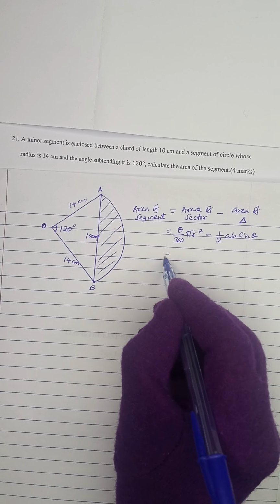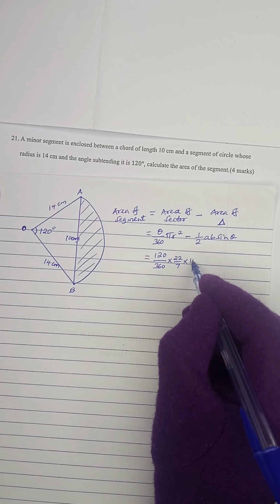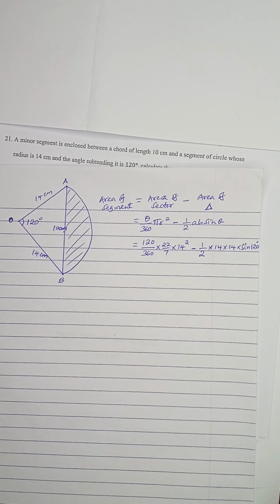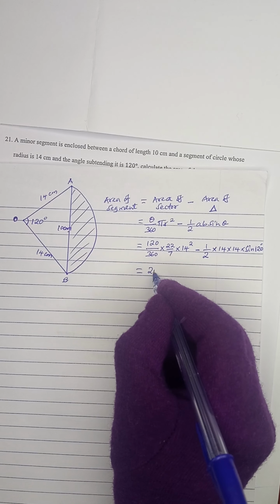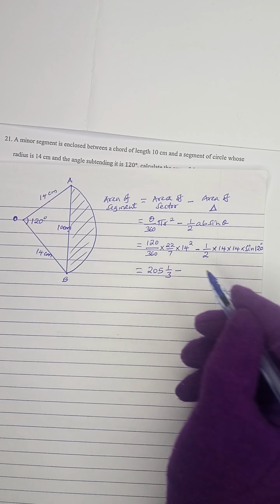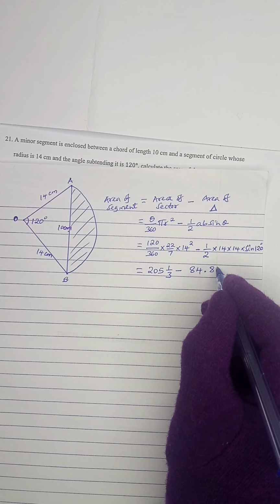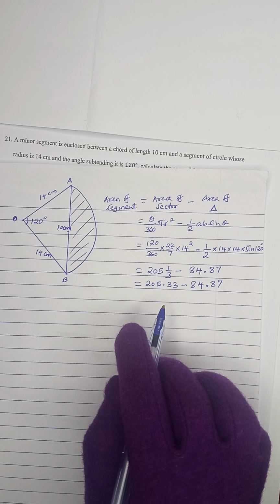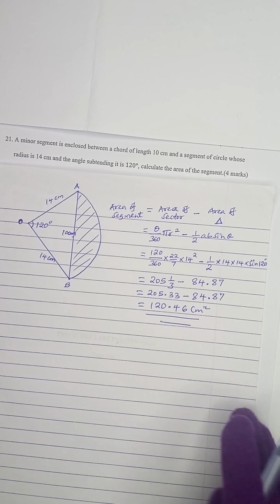Mensuration: Area of a segment: Qn 21 Numeracy Skills Level 4 July/August 2024